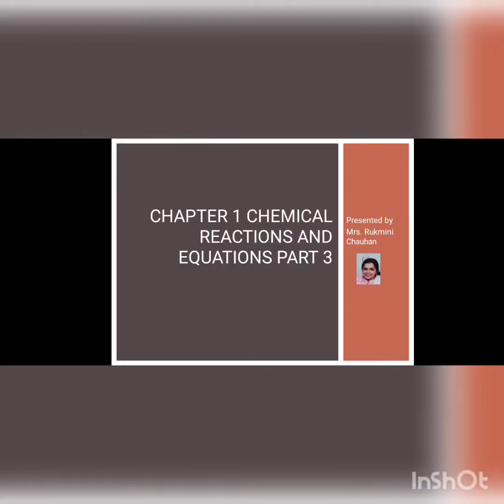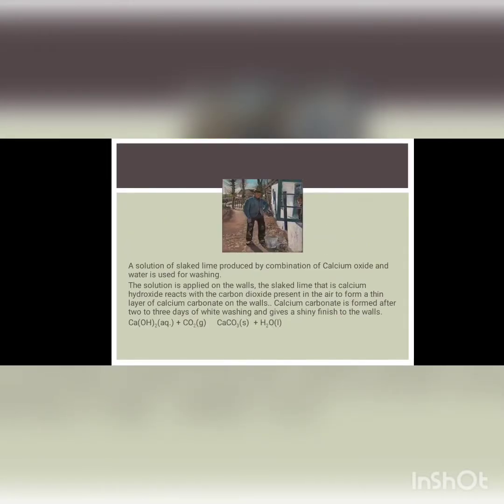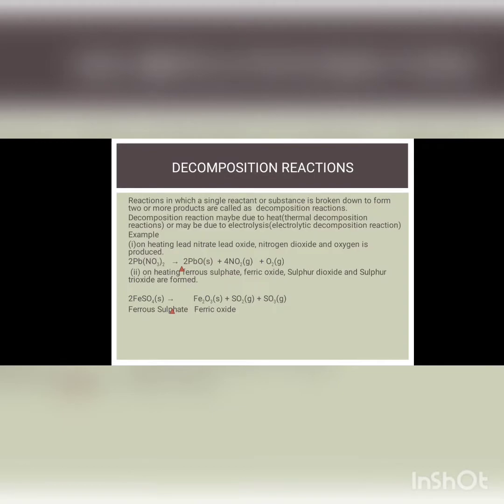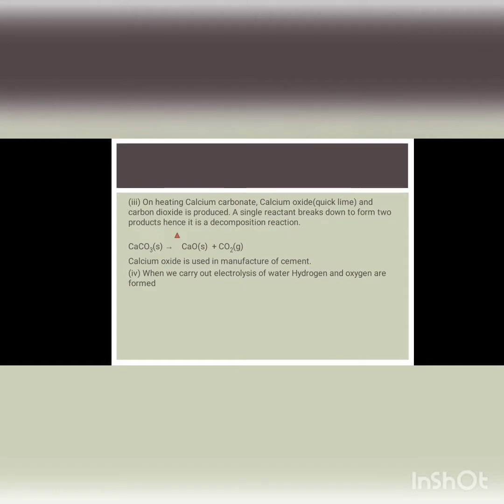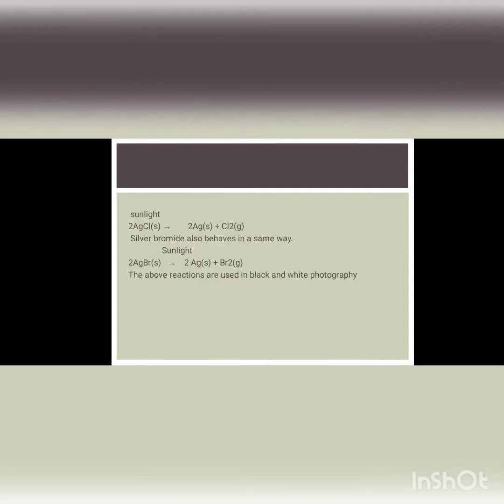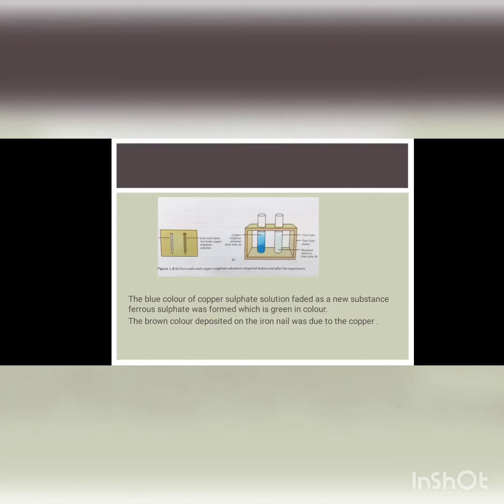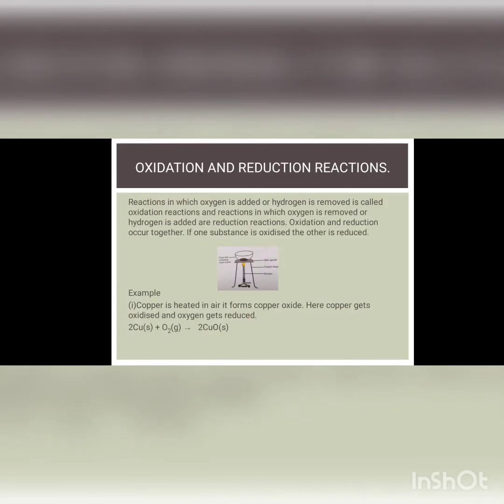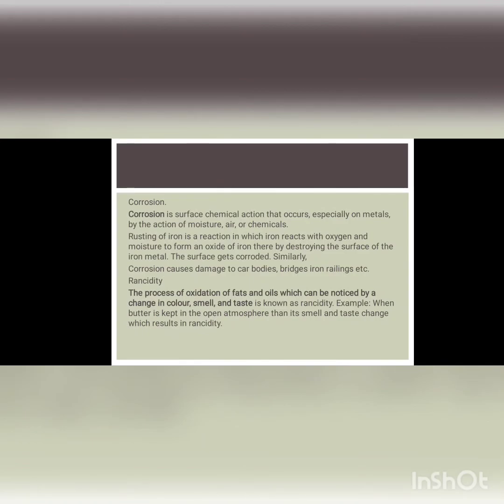CLASS 10 CHAPTER 1 CHEMICAL REACTIONS AND EQUATIONS PART 3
this video ia about types of chemical reactions
reference NCERT SCIENCE TEXTBOOK FOR CLASS 10 IMAGES FROM WIKIPEDIA
Introductory music